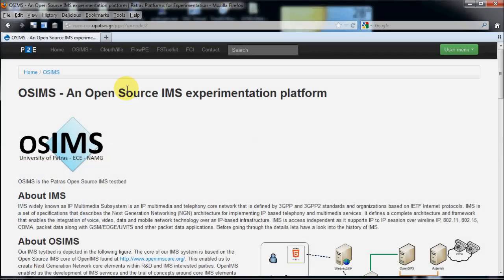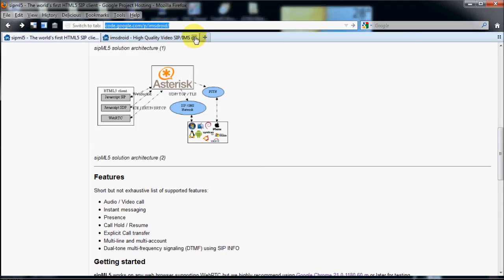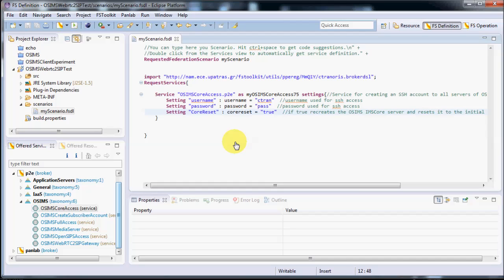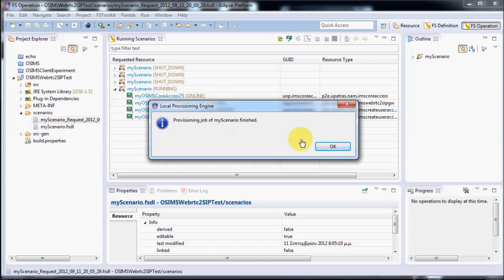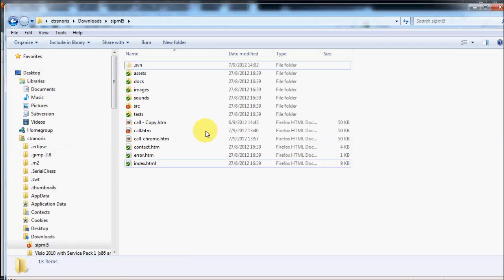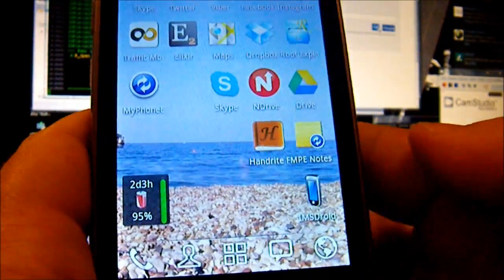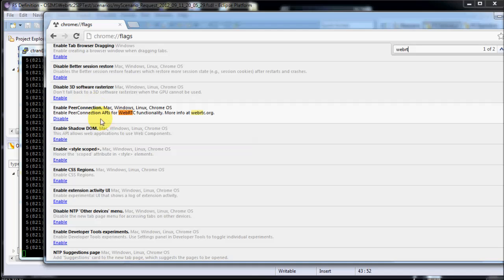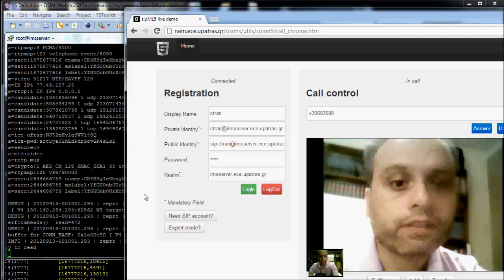Experimenting with WebRTC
Video calls between Android IMS Client and HTML5 browsers, Internet Explorer 9 with WebRTC extensions and Google Chrome canary with native WebRTC support

This 20 minutes video demonstrates how to reserve resources on the OSIMS testbed, define the experiment with our tools, create subscriber accounts and make video calls between a mobile phone using the IMSDroid IM client and HTML5 browsers Internet Explorer 9 with WebRTC extensions and Google Chrome canary with native WebRTC support. We display how the webrtc2sip gateway is used in our OSIMS testbed and how you can test your own html5 pages with SIP extensions